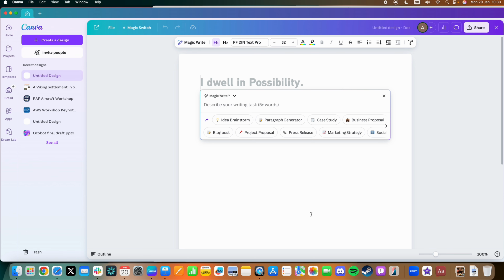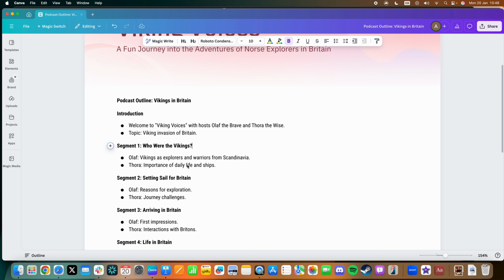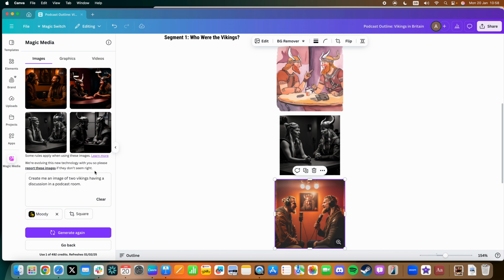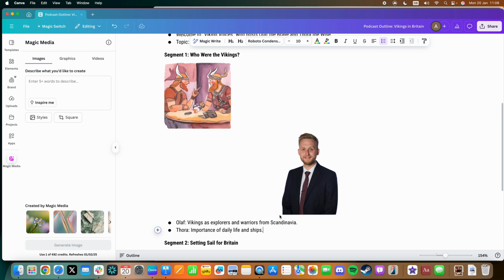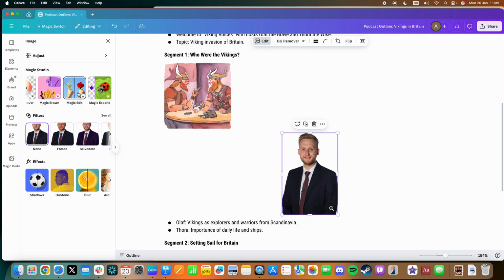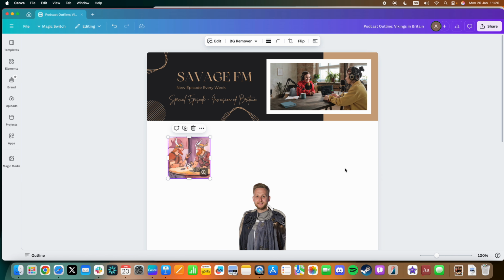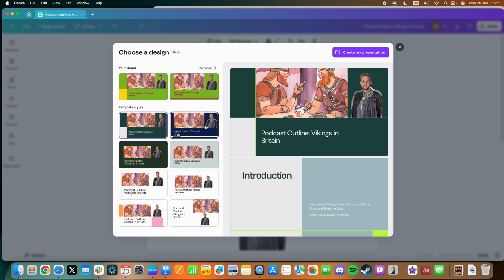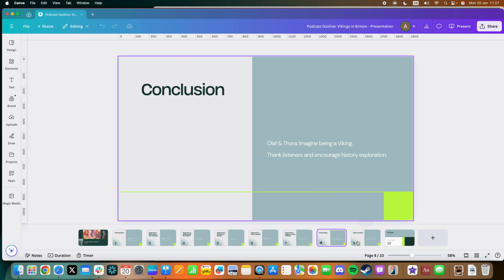Using AI in Canva for Educators - CreativeHUT